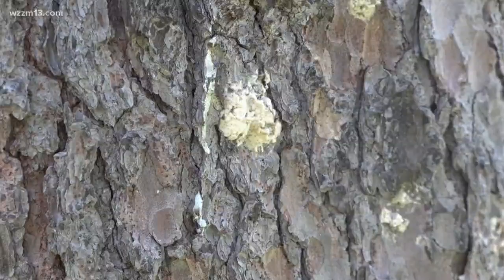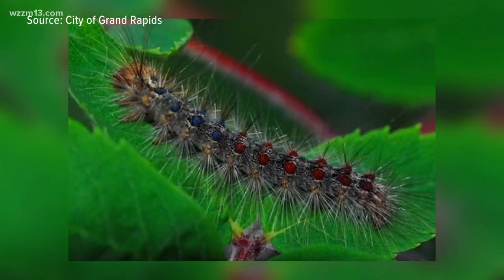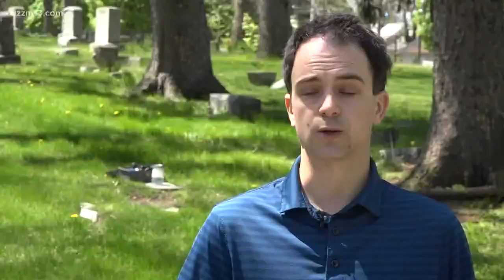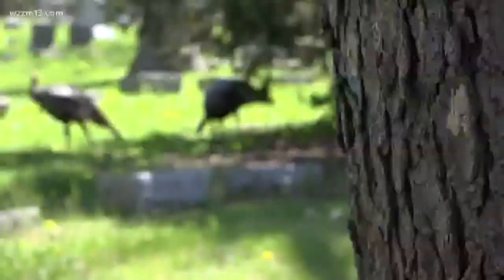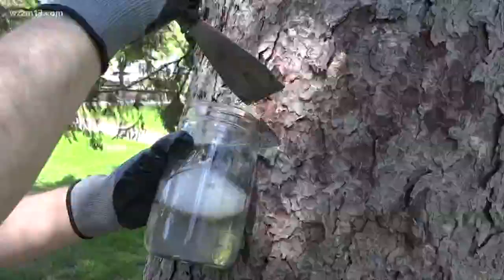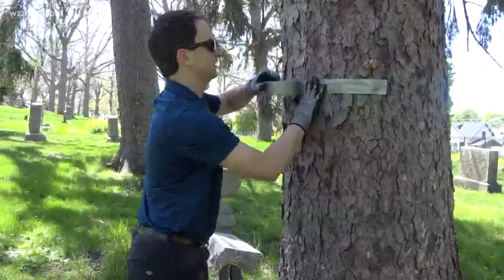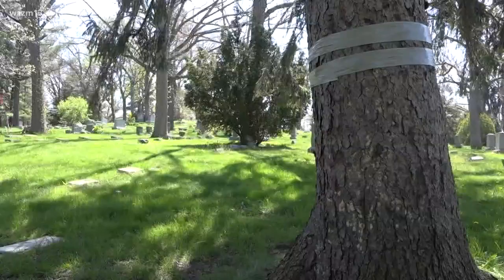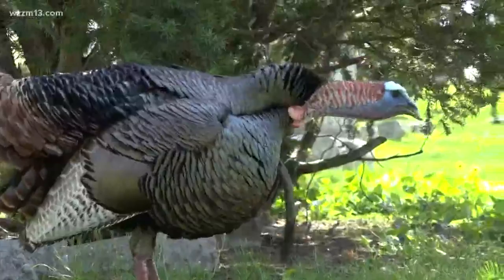Help combat gypsy moths in Grand Rapids